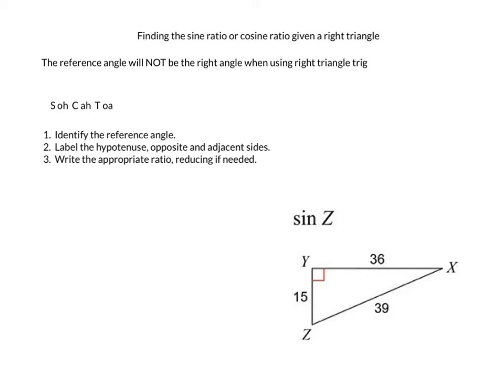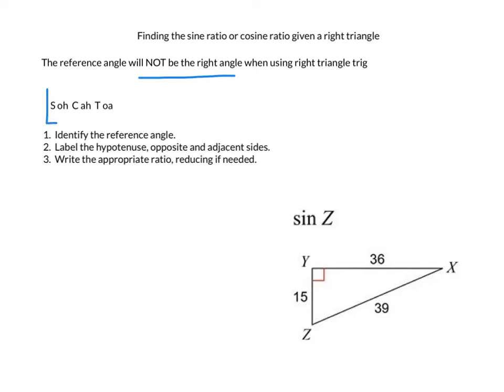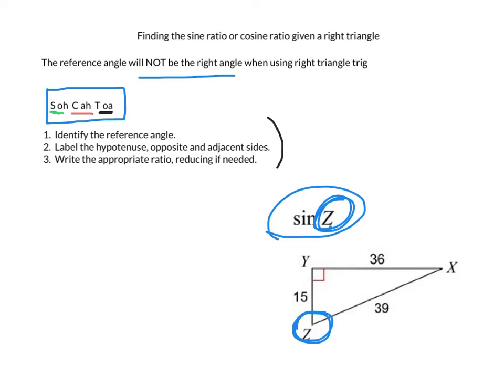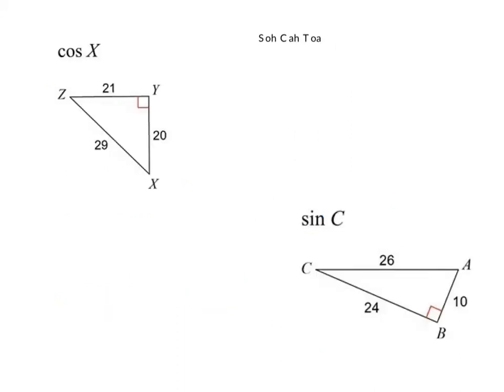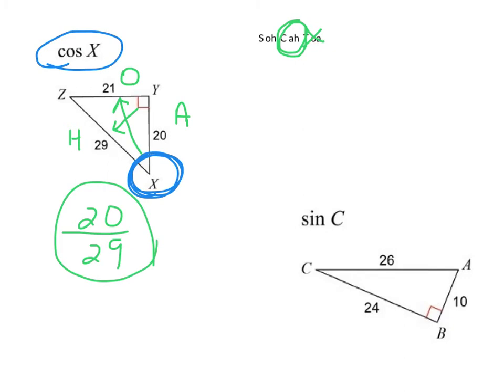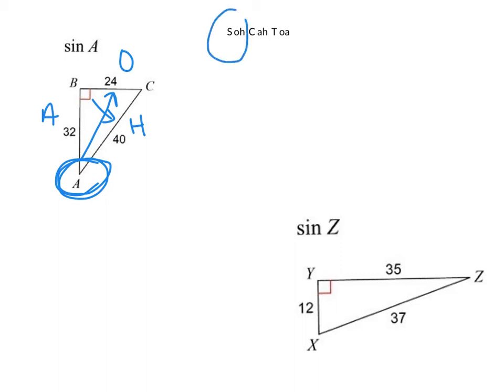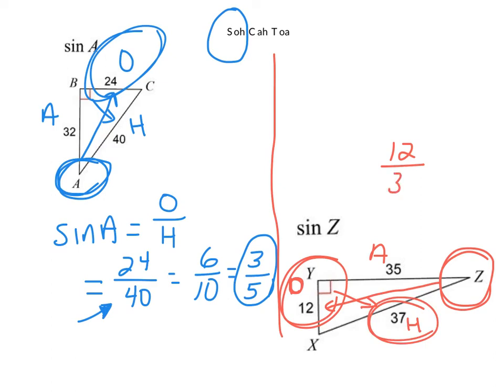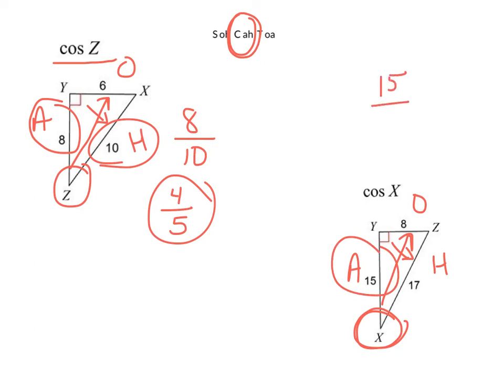Finding the Sin or Cos Ratio Given a Triangle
Finding the sine or cosine ratio given a right triangle